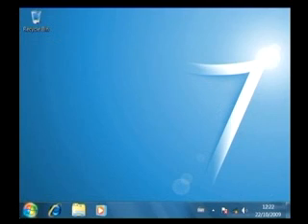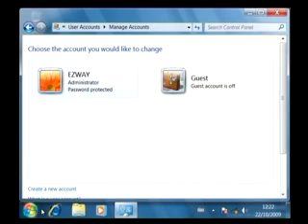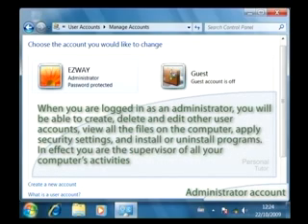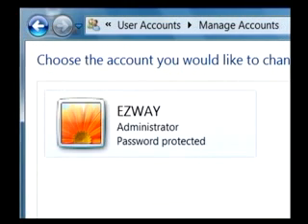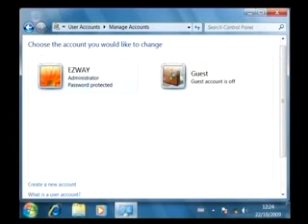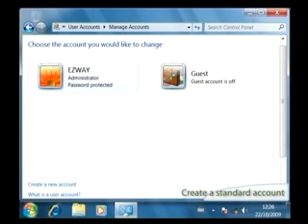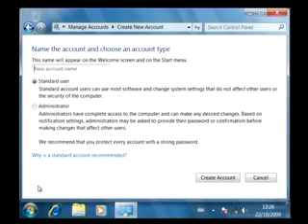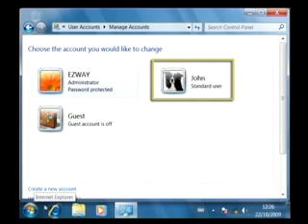Learn Windows 7 - Setting up User Accounts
Setting up User Accounts using Windows 7 - full version available from our website.